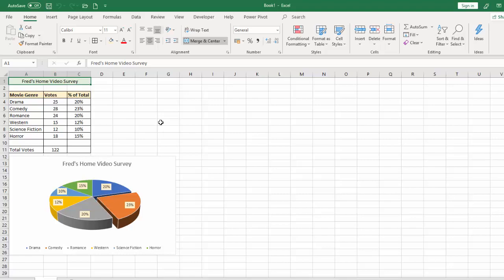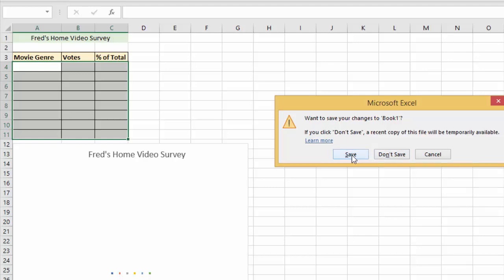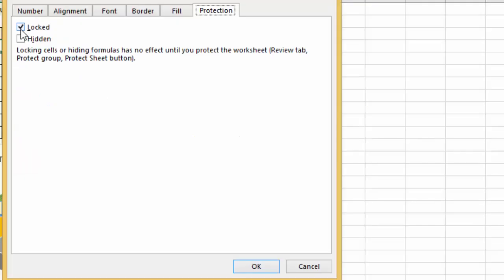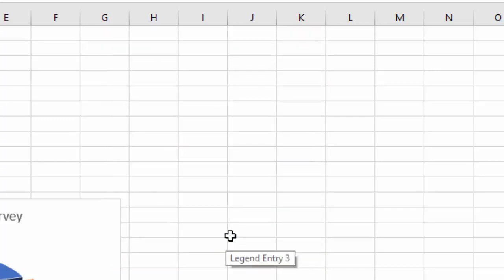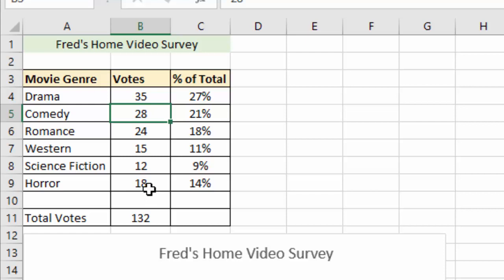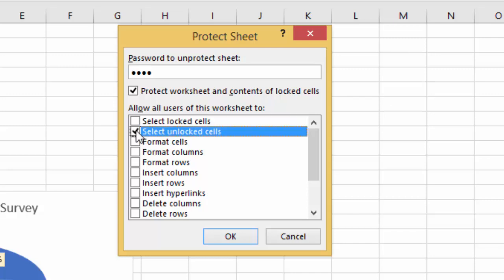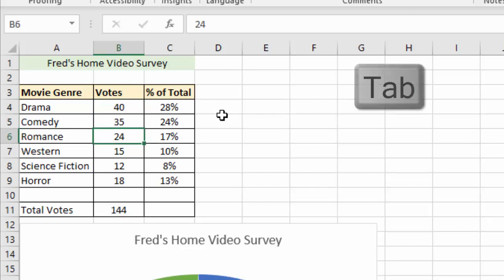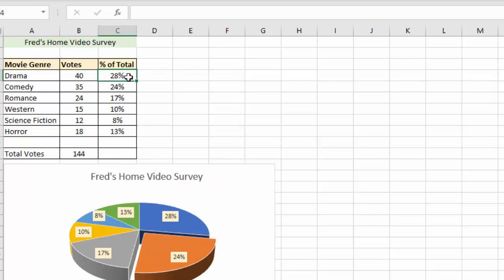Excel Tutorial #28 - Protect Spreadsheet Data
This tutorial shows you a few of the things you can do to simply and quickly protect important data from accidental changes or deletions.